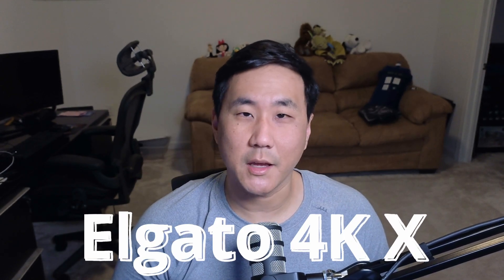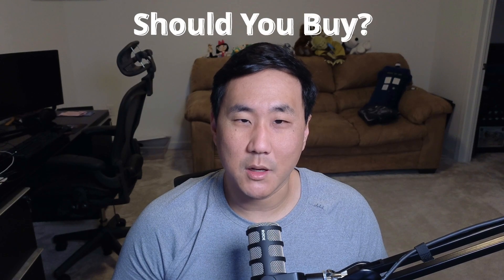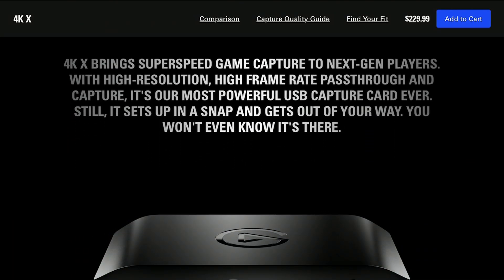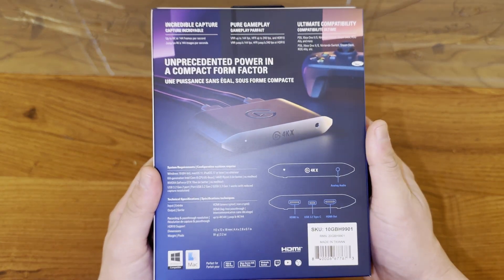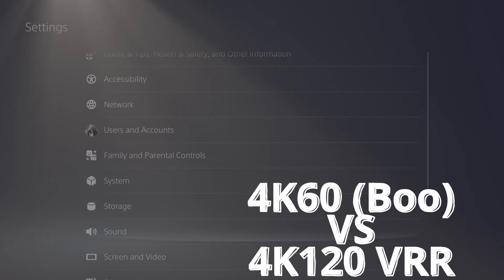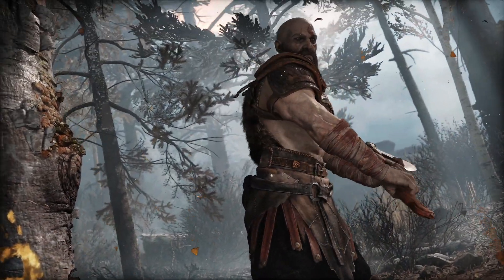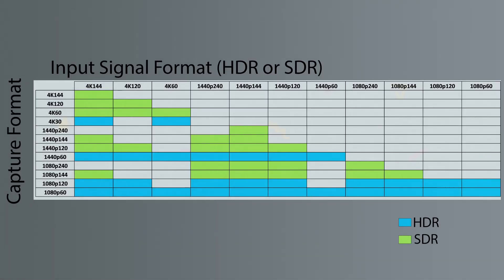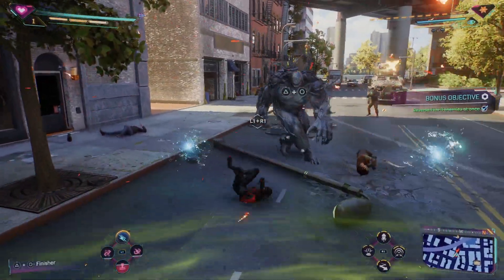HDMI 2.1 Capture Card? Elgato 4K X Review.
Some HDMI 2.1 Capture Card Options
Elgato Capture Cards
AVerMedia HDMI 2.1 Capture

Some parts of my setup at home:

Webcam (Insta350 Link)
Microphone (Rode PodMic)
Microphone Arm (Rode PSA1)
Elgato Key Light
Elgato Flex Arm
Stream Deck
Foot Pedal

00:00 Introduction
00:41 What is a capture card?
01:46 Elgato 4K X
03:23 HDMI 2.1 Significance
05:08 My experience with card
07:42 Issues
09:09 Conclusion/Recommendation